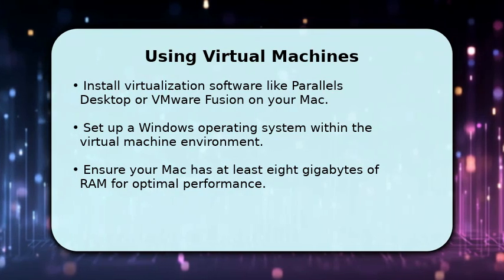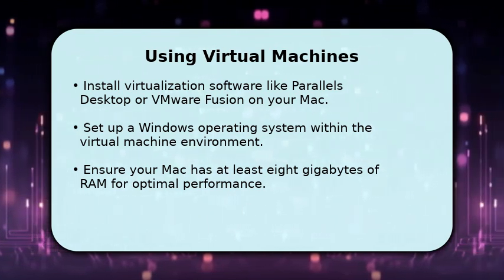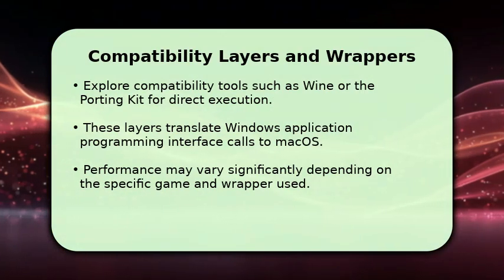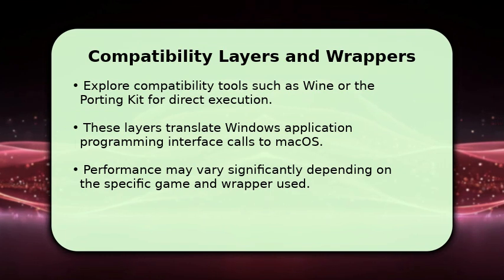How to Play Red Alert on Mac in 2025 - Full Guide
▸ (v) Learn how to play the classic game Red Alert on your Mac in 2025. This full guide covers everything from installation to gameplay tips and tricks. Whether you're a new player or looking to improve your skills, this video has got you covered.

Red Alert Mac, How to Play Red Alert on Mac, Red Alert 2025, Mac Game Guide, Playing Red Alert on MacBook, Red Alert Tutorial for Beginners, Mac Gaming Tips, How to Install Red Alert on Mac, Red Alert Gameplay